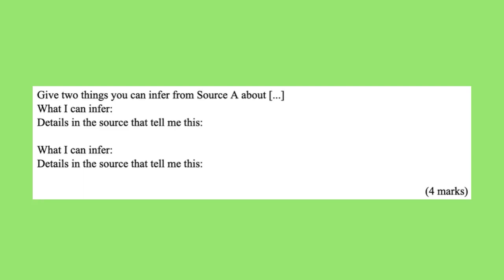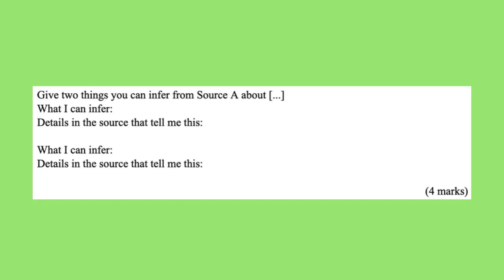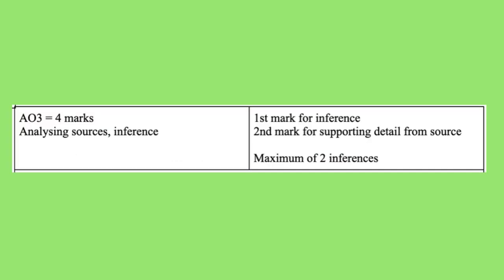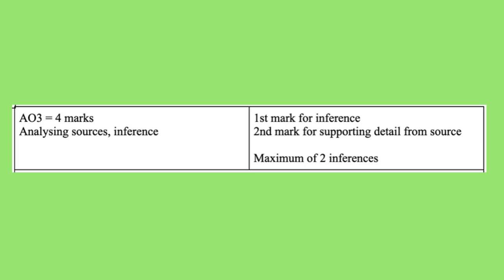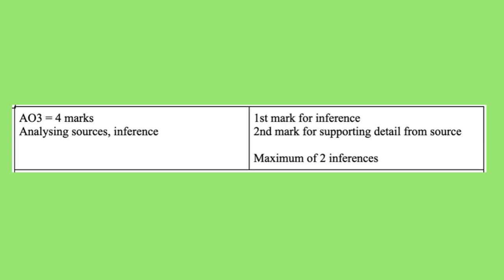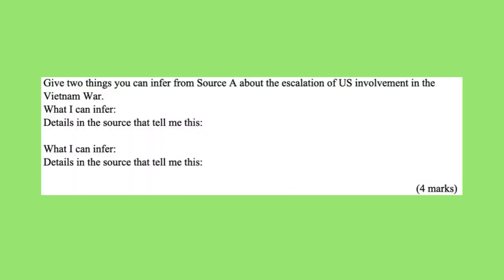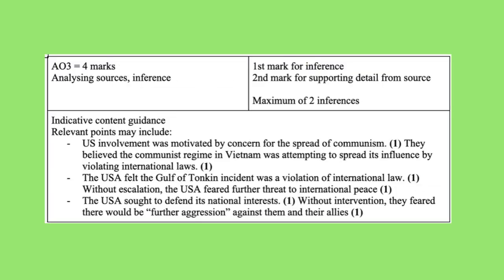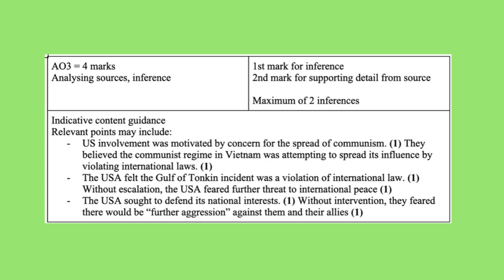P3 Overview Q1